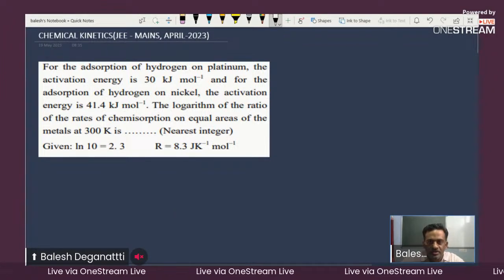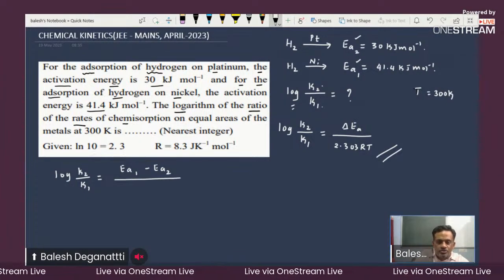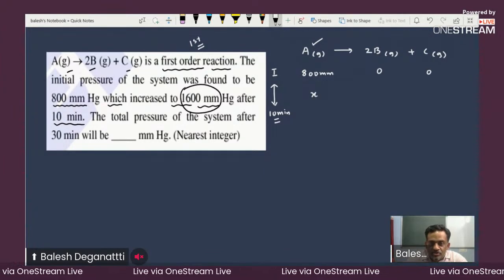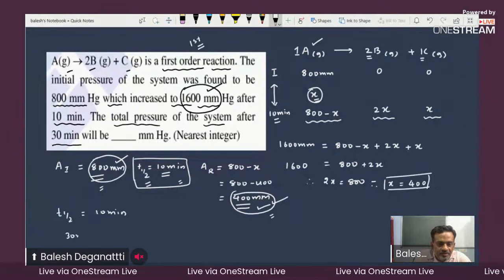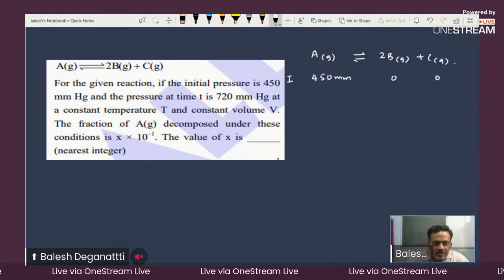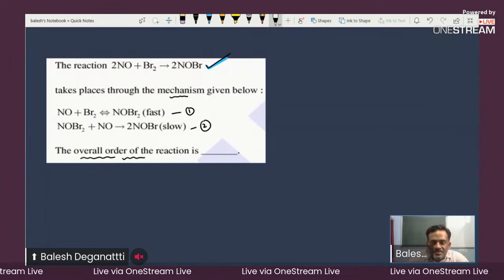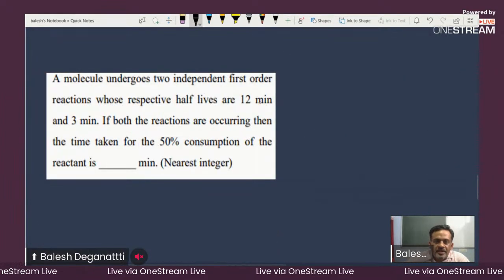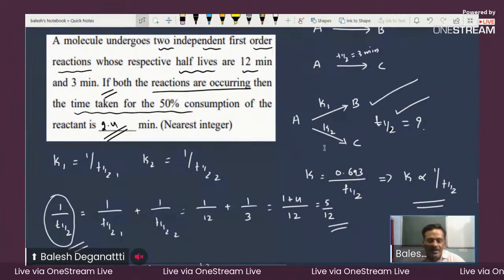CHEMICAL KINETICS, JEE MAIN -APRIL 2023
BY BALESH DEGANATTI